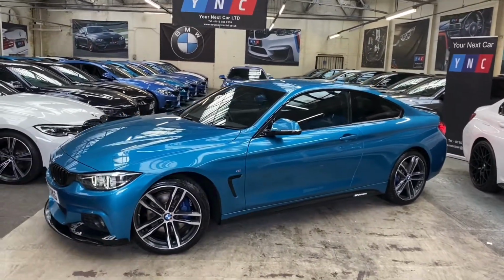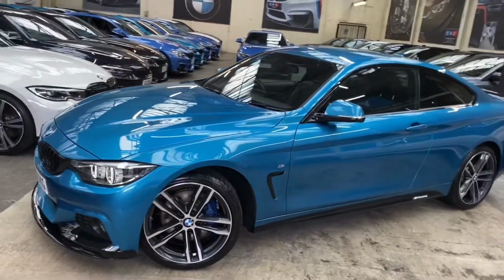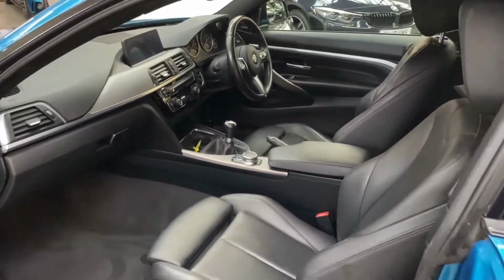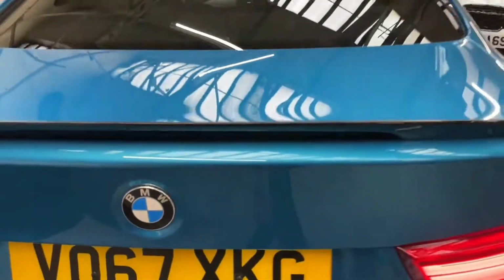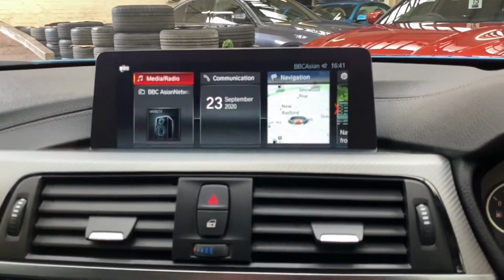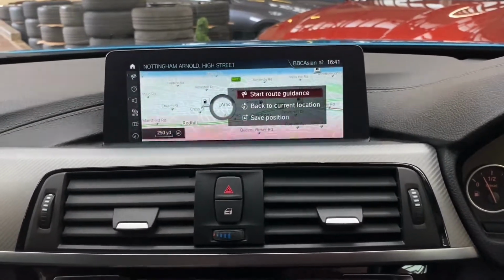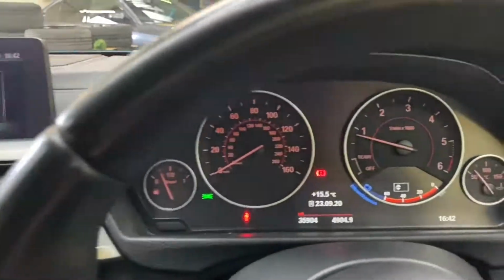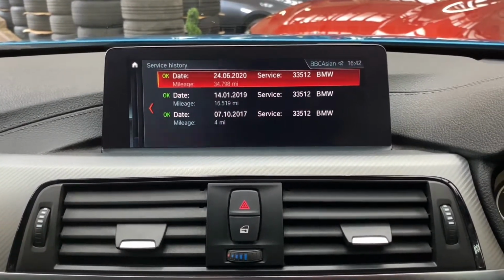(VO67XKG) NEW IN @ YNC 420D M SPORT PLUS COUPE! (Full BMW Service History!!)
- 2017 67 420D M Sport Coupe
- Full YNC Mperformance Kit
- 19' 704M Alloy Wheels
- Black Dakota Leather
- Stunning Snapper Rock Blue
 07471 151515